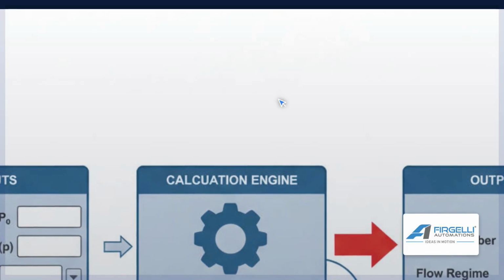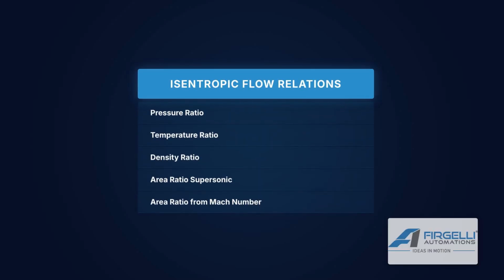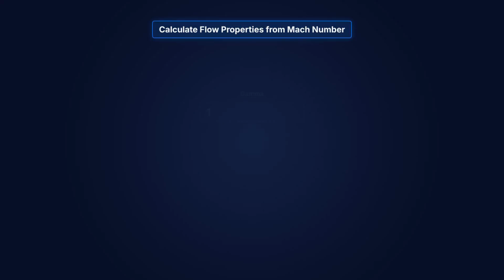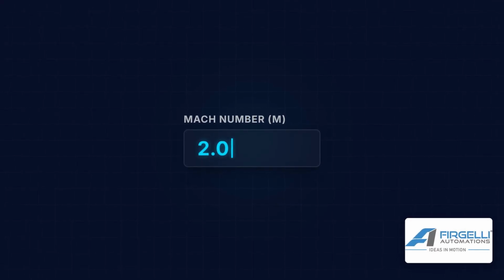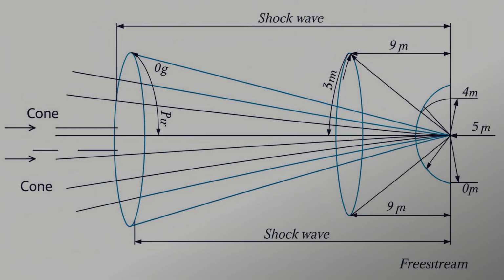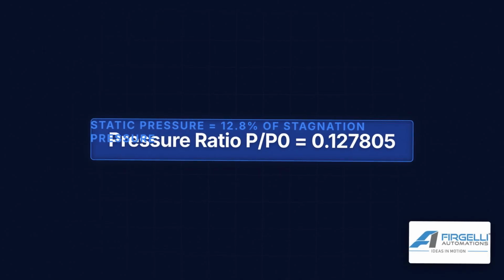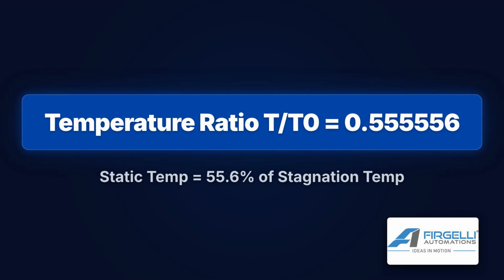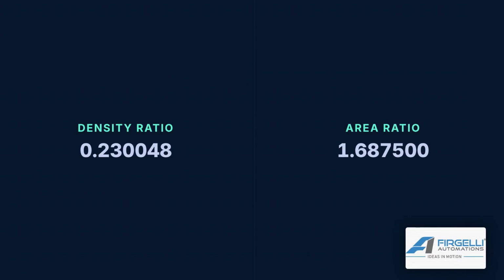Compressible Flow Mach Calculator — How to Use It | Engineering Tool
How to use the Compressible Flow Mach Interactive Calculator — an interactive engineering tool for calculators problems.

This is the Compressible Flow Mach Interactive Calculator, which solves isentropic flow relationships for compressible fluids.

Let's look at the inputs. First, we have a dropdown for Calculation Mode with six options: Calculate Flow Properties from Mach Number, Calculate Mach fr...